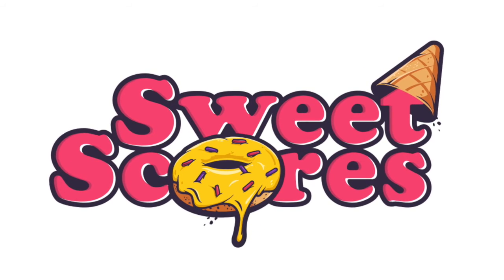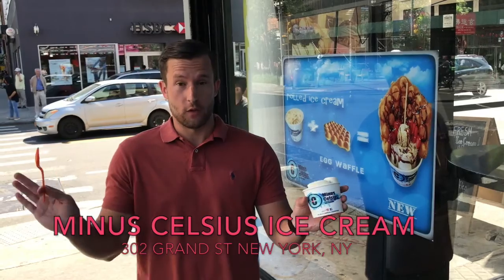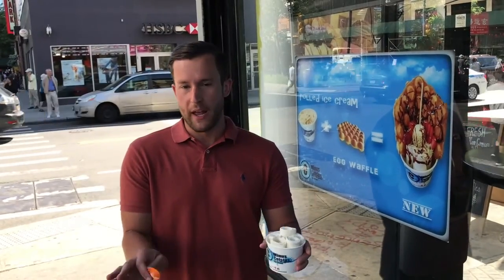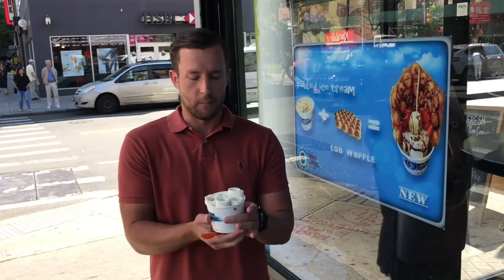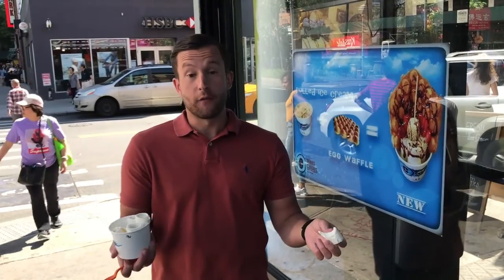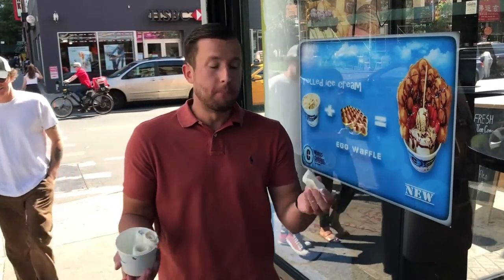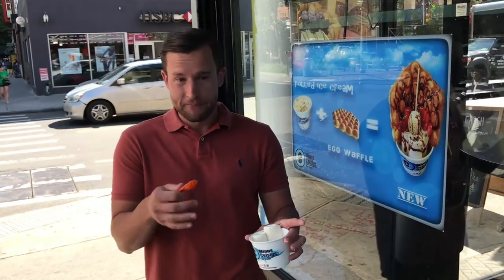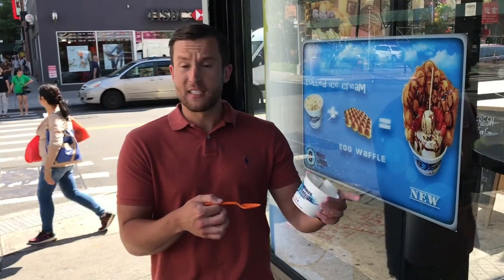MINUS CELSIUS ICE CREAM ROLLED VANILLA REVIEW I Sweet Scores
Johnny reviews vanilla rolled ice cream at Minus Celsius Ice Cream in New York City.